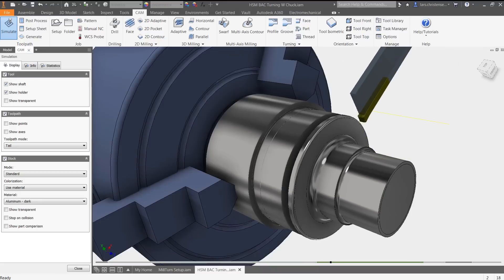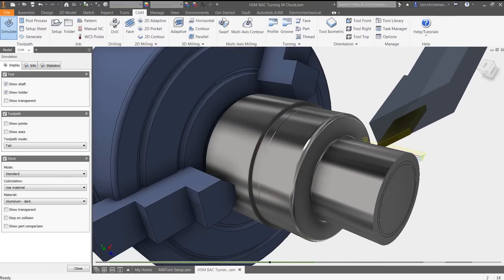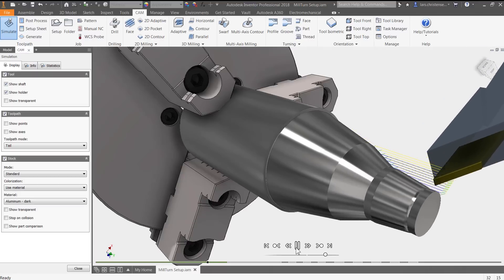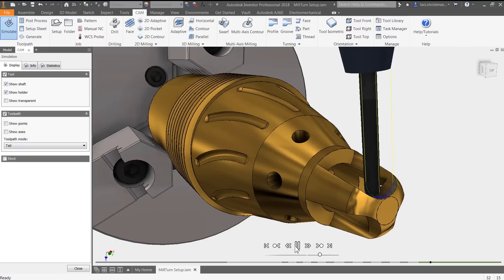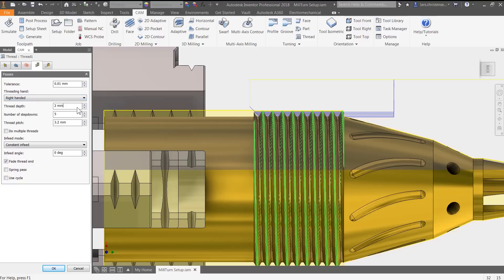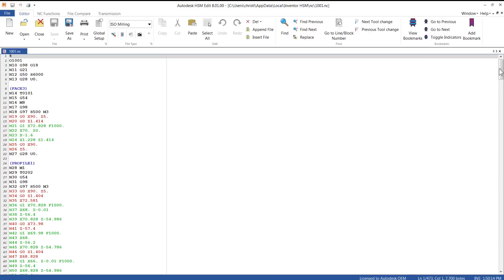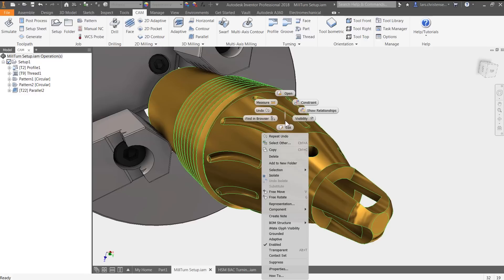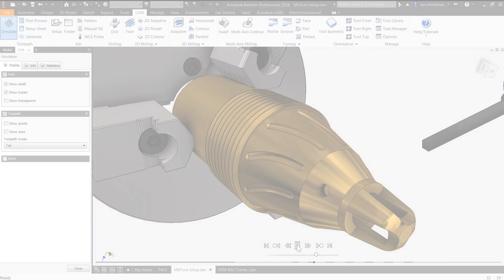Autodesk Inventor — Turn & Mill-Turn — You Will be Cutting Parts the Day You Install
Meet Autodesk HSM for Inventor, it will have you cutting parts the same day you install it.